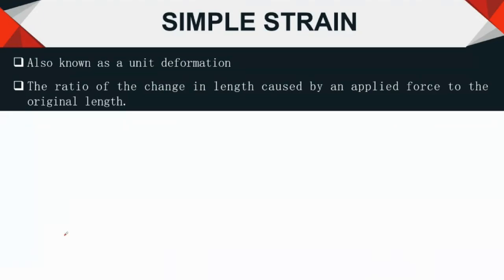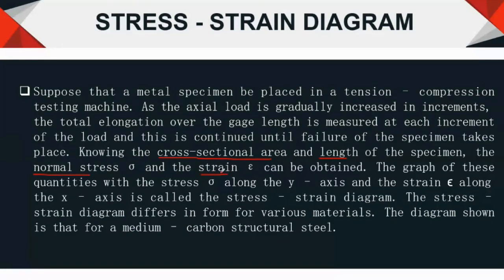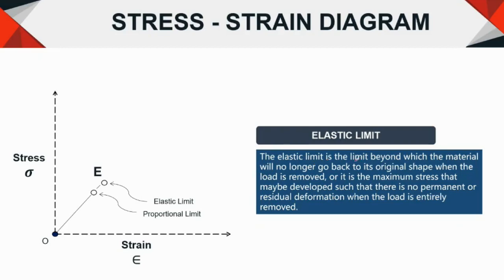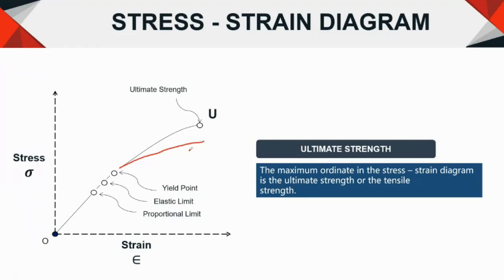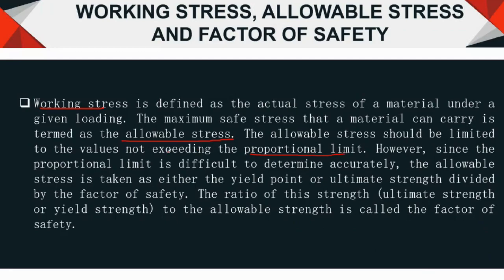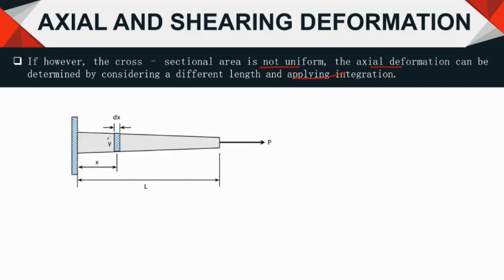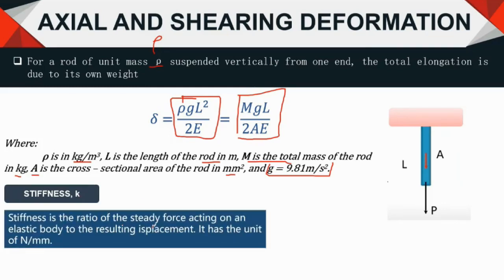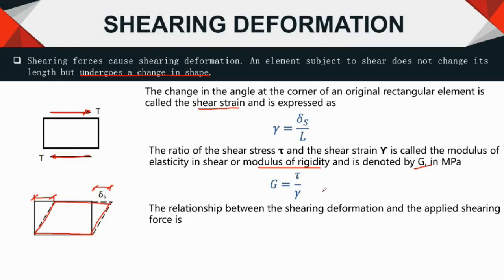Simple Strain Introduction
This lesson is on the subject Mechanics of Deformable Bodies.